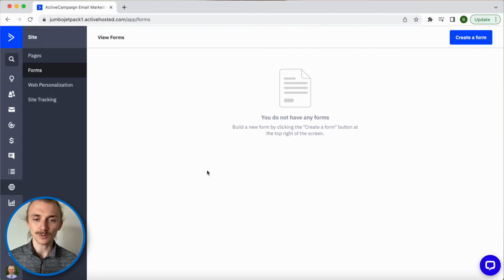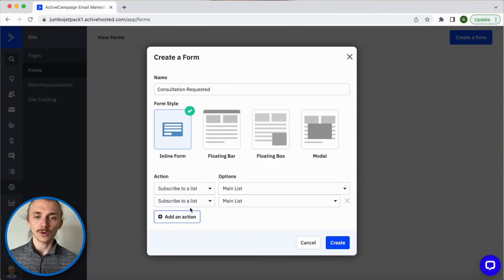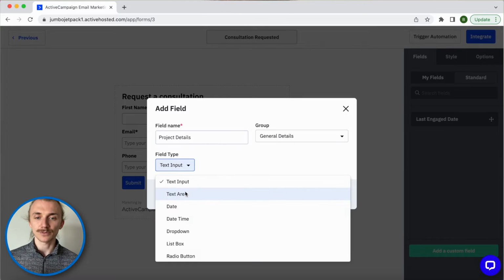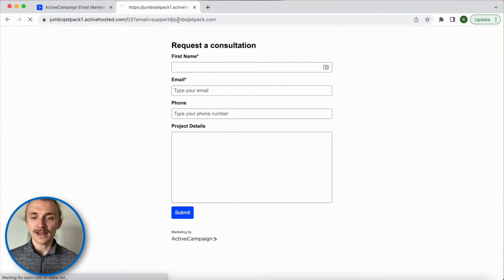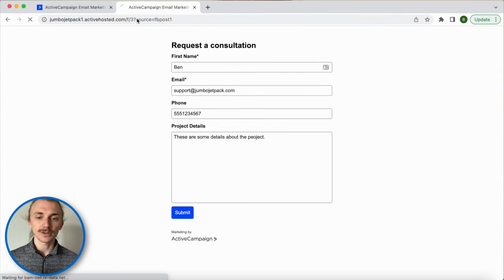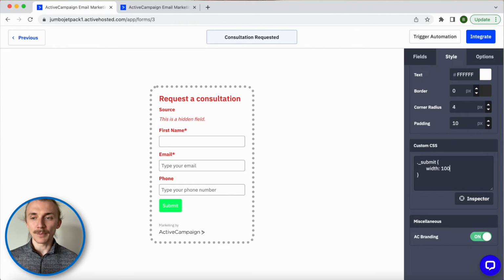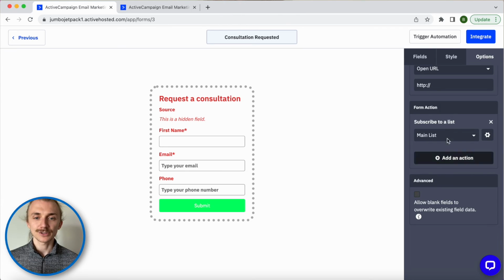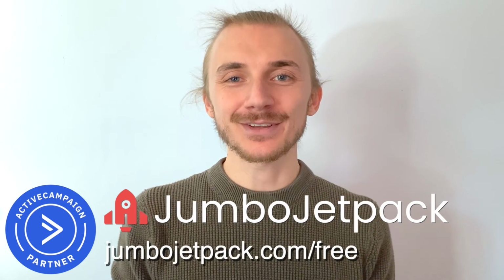How to Use & Customize ActiveCampaign Forms 2022 | Step-by-Step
In this tutorial, I'll show you everything there is to know about ActiveCampaign Forms. I'll explain what you can use them for, all the different settings, how you can style your form & how you can use them to start generating leads across the internet!

0:00 Intro
0:30 Form Setup
2:16 Editing Form Elements
3:10 Custom Form Fields
3:56 Pre-Filling Form Fields / URL Variables
6:02 Hidden Fields
6:58 Form Style
8:24 Forms Options
9:48 Add Form to Website or Facebook
10:56 Outro